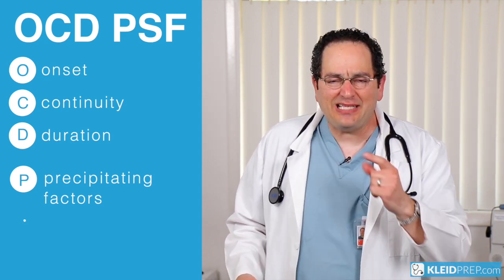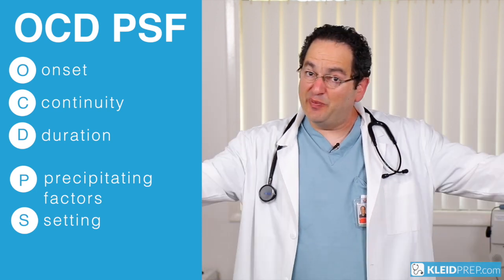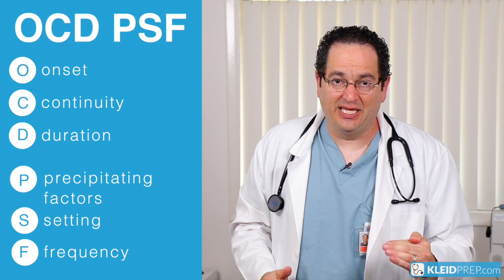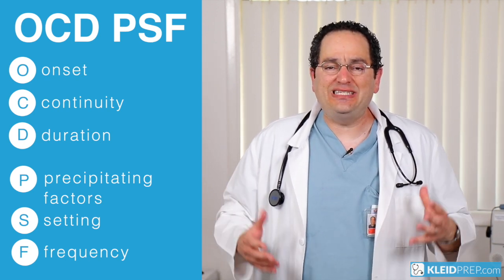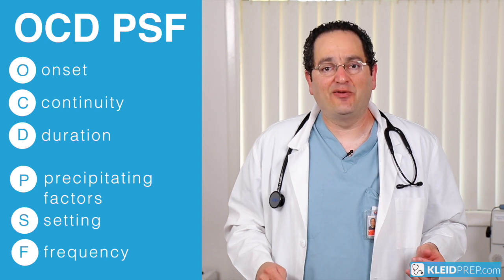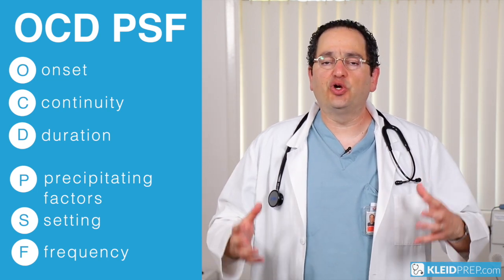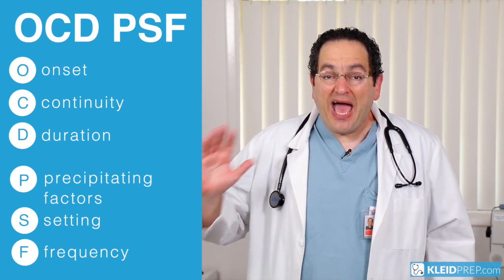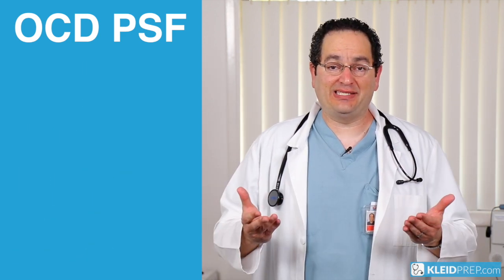Step 2 CS mnemonics: OCD PSF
Step 2 CS mnemonics: OCD PSF. Learn Key Mnemonics for the USMLE Step 2 CS.